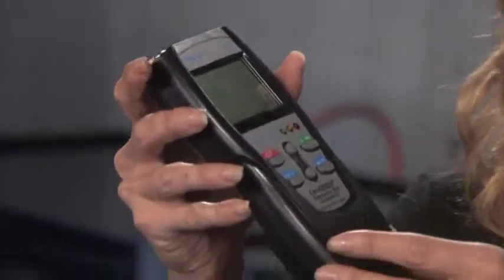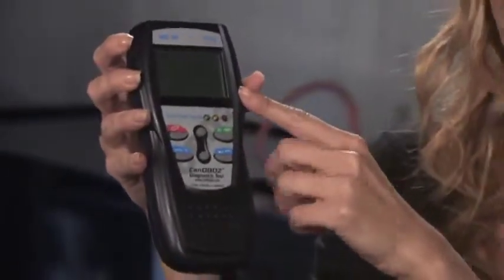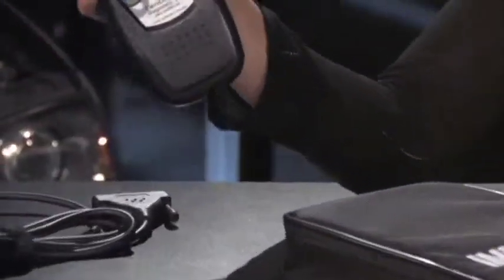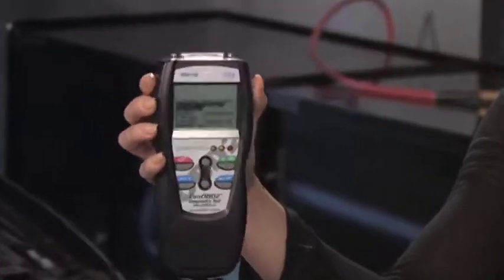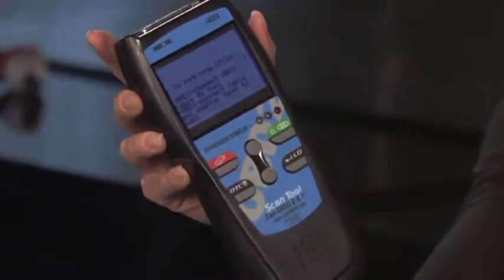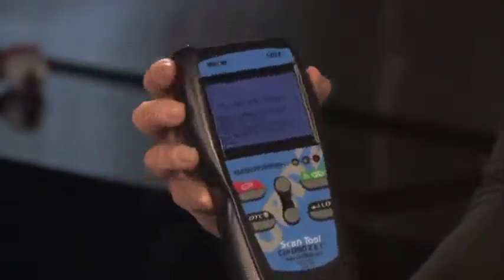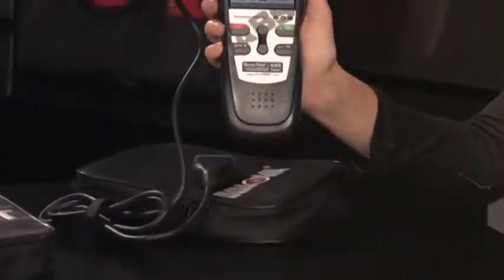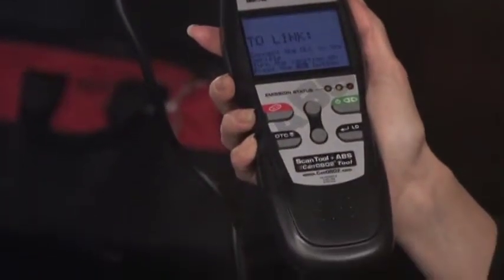Diagnotic Tools Matco Tools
for 1996 and newer vehicles - (1403) Scan Tool & CANOBD2&1 kit, (1003) Diagnostic Tool CANOBD2, (3160) Scan Tool ABS & CANOBD2